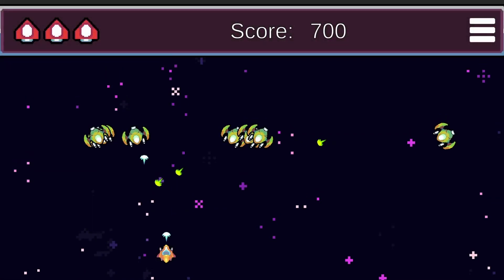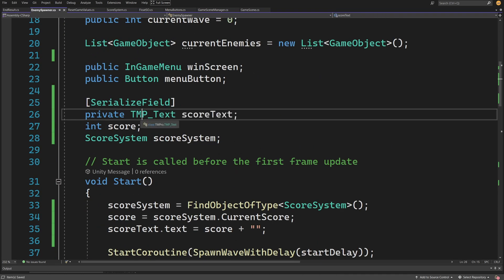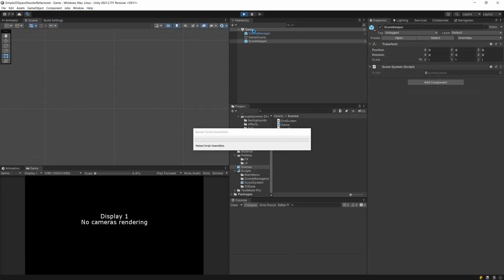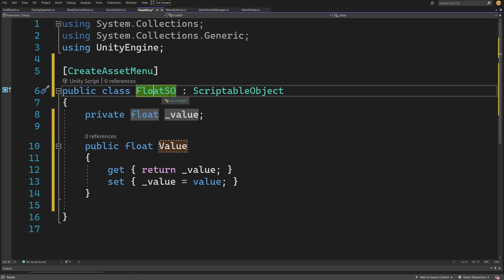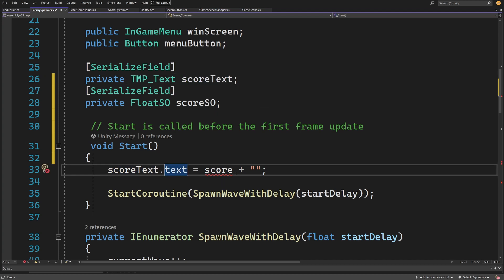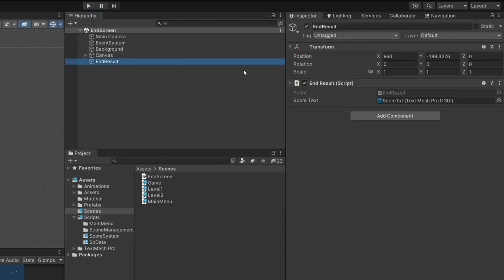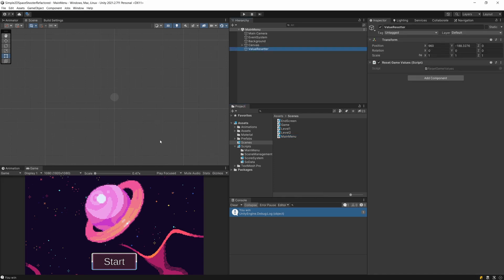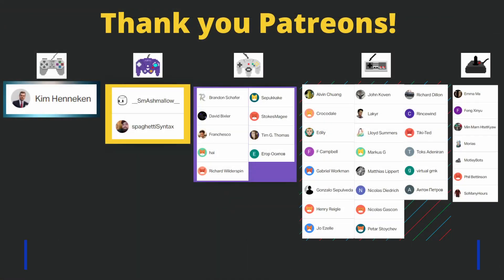How to save data between Scenes in Unity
In this video I will show you 2 methods: PlayerPrefs and ScriptableObject solution to persist data between scenes in Unity.

First we will see how we can use the most basic way using PlayerPrefs and later we will explore how ScriptableObjects can help us to store the data between scenes without saving it to the Hard drive on your machine - which is especially helpful when building your game for WebGL.

00:00 Intro
00:25 Using PlayerPrefs
03:04 ScriptableObject solution
08:51 Benefits of SO solution
09:28 Learn how to make 2D games in unity